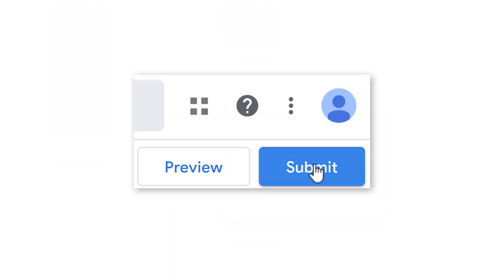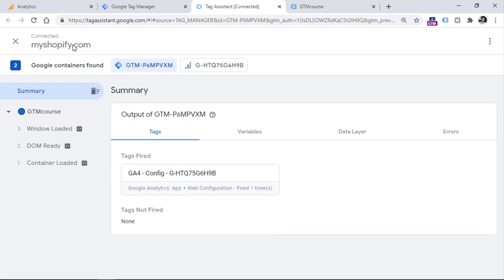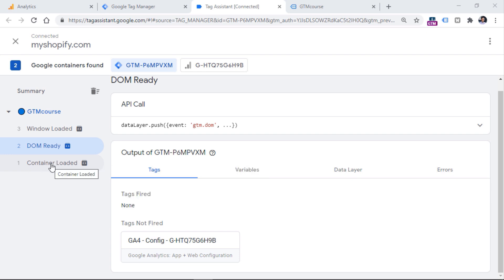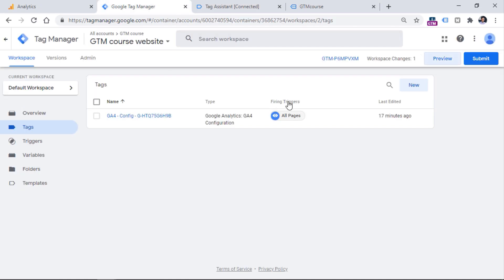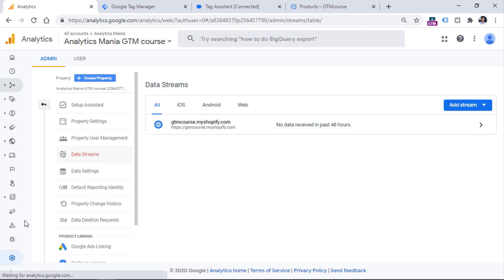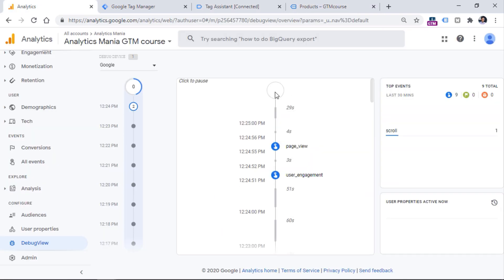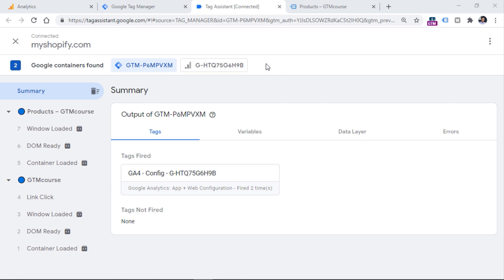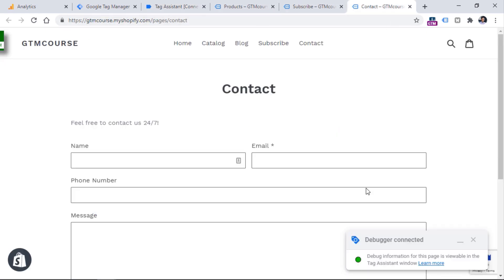How to Test Tags in Google Tag Manager - Google Tag Manager for Beginners 2021 | Lesson 7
Learn how to test tags in Google Tag Manager and make sure that your setup is correct. You'll do that with Google Tag Manager's preview mode.

This is the 7th video in the series “Google Tag Manager for Beginners 2021”.

After you have configured all the necessary changes in your Google Tag Manager container, it’s time to test them.

This can be done with a built-in feature called Preview and Debug mode. With it, you will be able to test the tags before publishing them. And this greatly increases the quality of your setup + you can respond to problems/errors almost instantly.

There are multiple components of the Google Tag Manager Preview and Debug mode that you should be aware of and I’ll explain them in this video.

=== TIMESTAMPS ===

00:00 - Intro
01:14 - Google Tag Manager preview mode
07:32 - DebugView in Google Analytics 4
11:46 - Additional tips
15:03 - Final words

=== LINKS ===

✭ Other videos in this “Google Tag Manager for Beginners 2021” series

✭ Blog post: a guide to Google Tag Manager Preview mode

✭ Blog post: What to do if GTM preview mode is not working

✭ Blog post: A guide to Google Analytics 4 DebugView